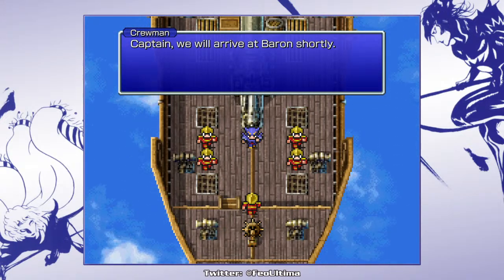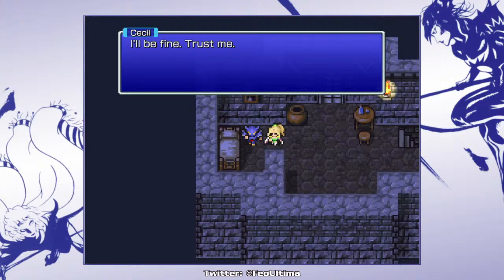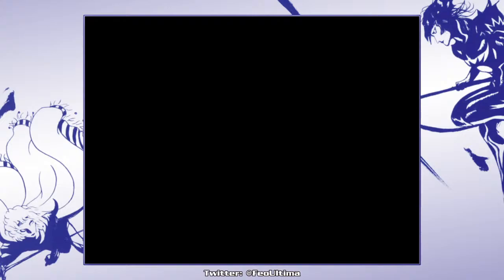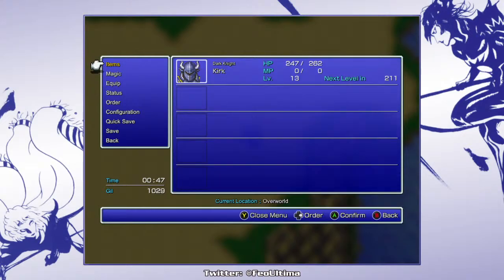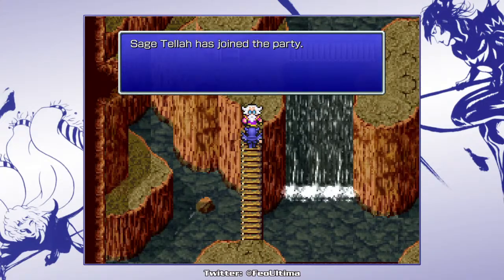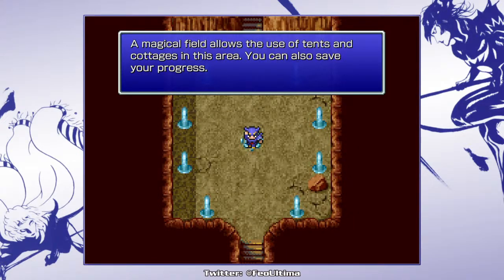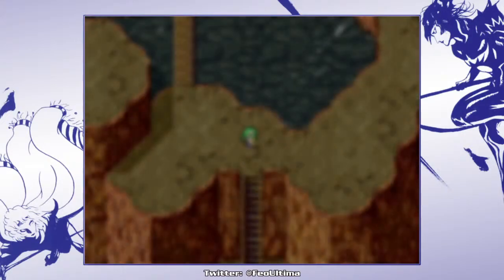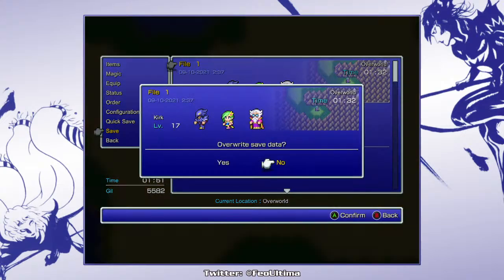FINAL FANTASY IV (2021) | Captain Kirk of the Red Wings | Andrea Streams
Time for some brand new pixelated ATB goodness with a bunch of Star Trek inspired naming choices! Say hello to Captain Kirk of the Red Wings and Master Dragoon Khan.

FINAL FANTASY IV Pixel Remaster (2021 - PC)
Developed by Square Enix
Published by Square Enix